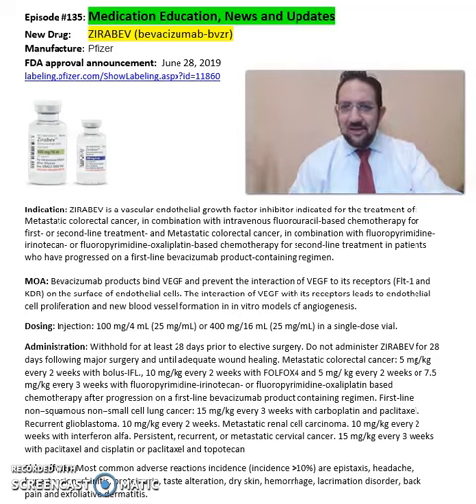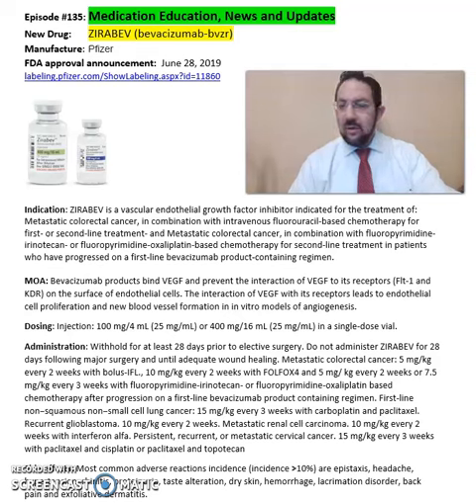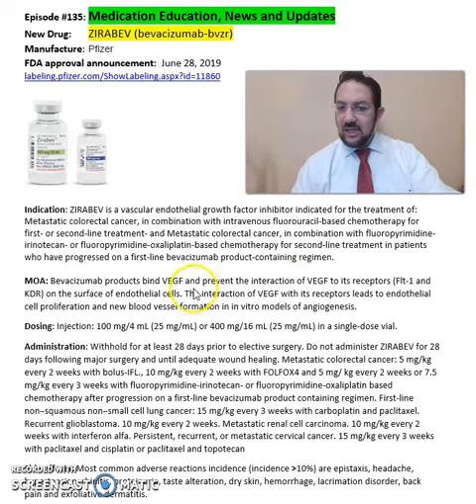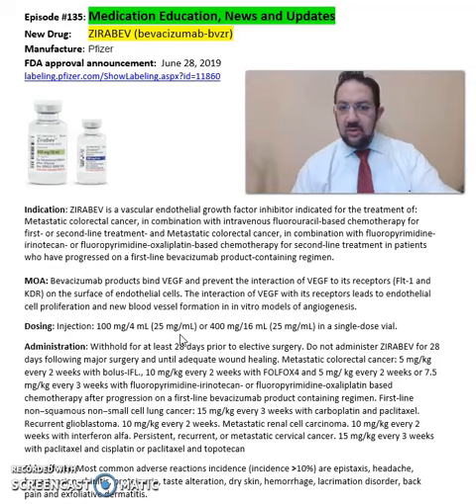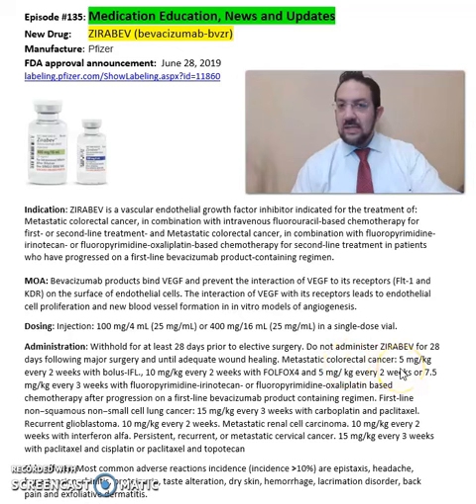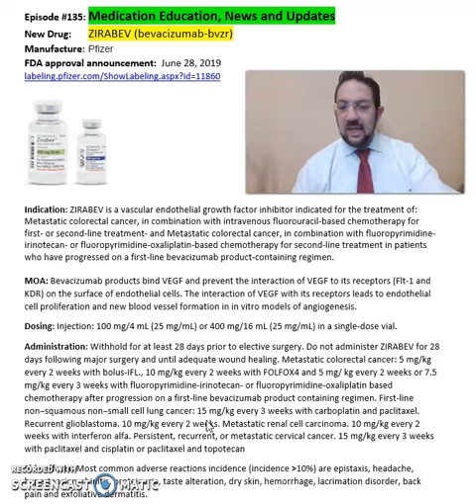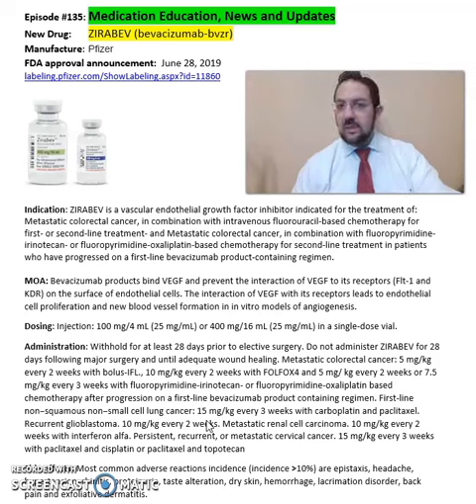ZIRABEV (bevacizumab-bvzr)- Metastatic colorectal cancer